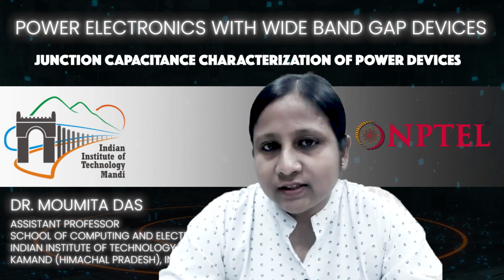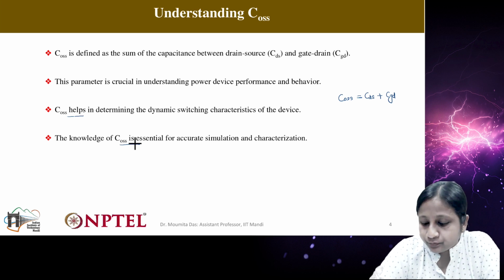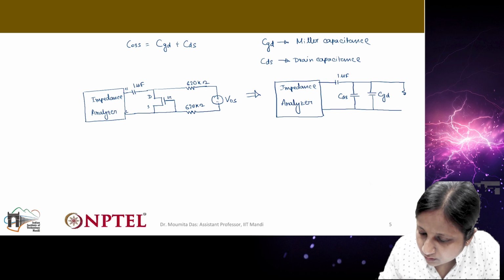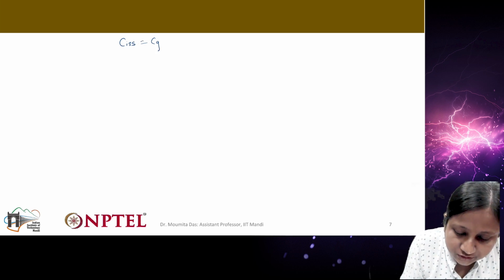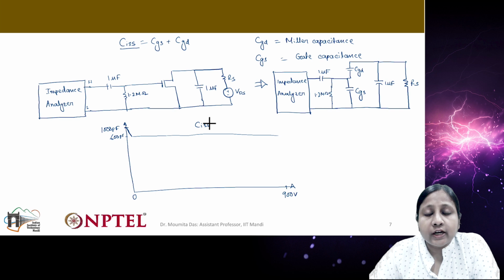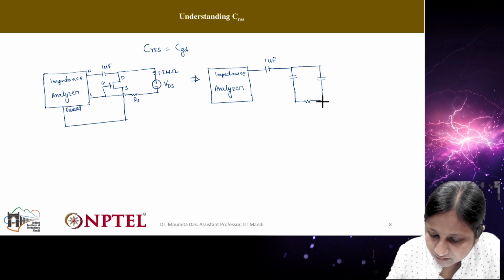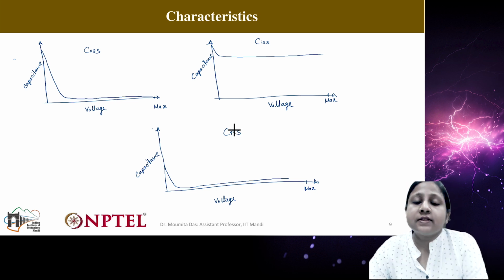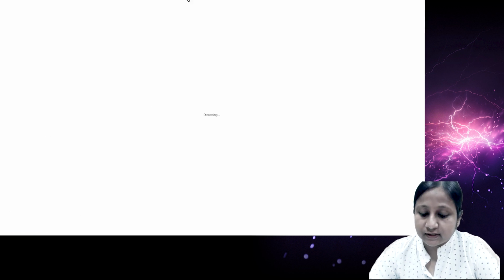JUNCTION CAPACITANCE CHARACTERIZATION OF POWER DEVICES